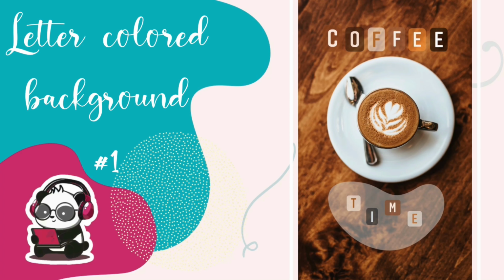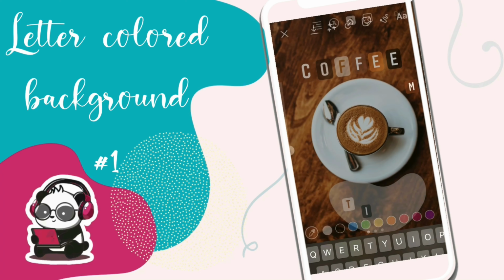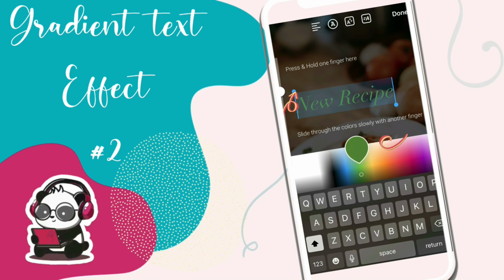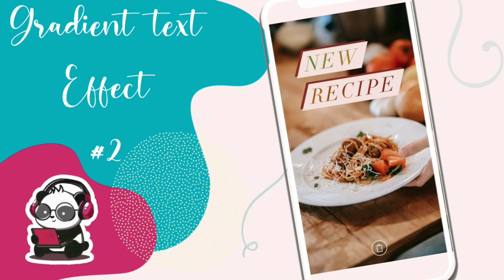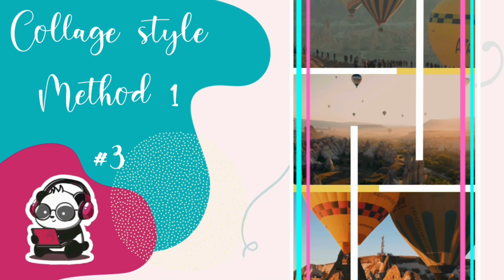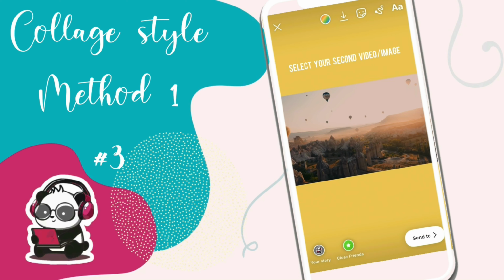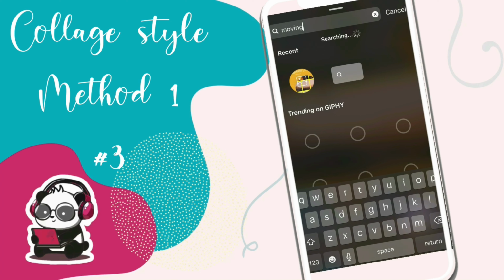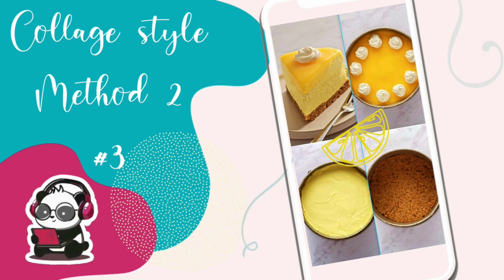📱 🖼 3 INSTAGRAM STORY HACKS for new post | COLLAGE Instagram story | Interesting Instagram stories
TRIPLE your VIEWS with 3 INSTAGRAM STORY HACKS for new post: 1. COLLAGE Instagram story, 2. Instagram story gradient and 3. Instagram story colored letter background.
You can do these interesting Instagram stories using just the Instagram app.

Do you want to learn how to make an Instagram story collage video and picture?
Did you ever wonder how to add background to letter on Instagram story?
Did you ever think if it`s possible to use Instagram story gradient?

All these are covered in the video so hit play and check out these new post Instagram story editing ideas.
Create your own EYE CATCHING visuals to spice-up your Instagram account.

Are you busting your brains to think of those great, mind blowing, stylish looking new post Instagram story ideas?

Great content is the main number one element of any successful social media account out there and is the way you communicate your message, educate your community and convince them to follow you, subscribe and later on to purchase your products or services over your competition.

I hope you`ll discover in this video some Instagram story hacks you didn't know existed and how to design Instagram story templates.

Here are the ideas you are going to find in this video:

00:00 In the mood for some Instagram story editing ideas new post
00:10 Intro
00:26 Instagram story how to add background to letter
01:29 How to make gradient text in Instagram story
03:29 Instagram story collage

Let me know what you think of each Instagram story design in video while I`ll be working on parts 3 and 4, to bring you even more really cool Instagram story ideas and Instagram story tips!

If you tried any of the ideas drop me a comment, I would like to see your results!